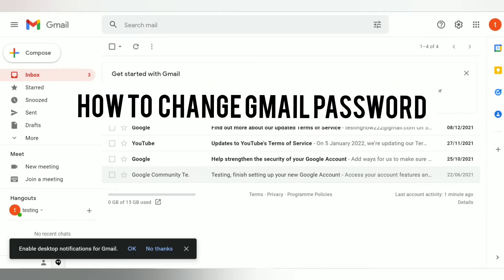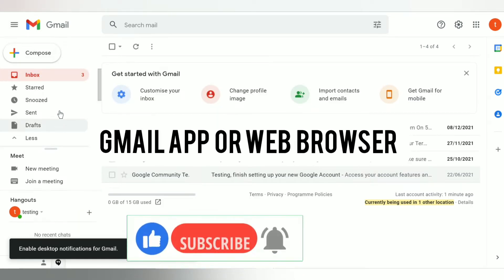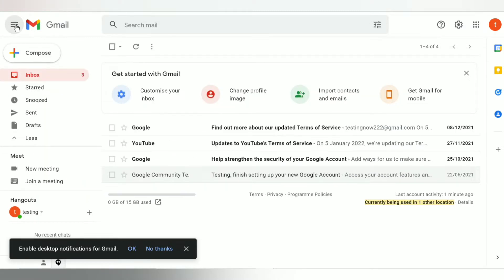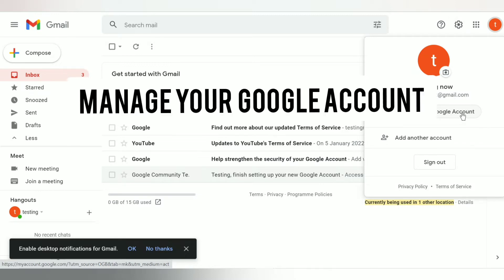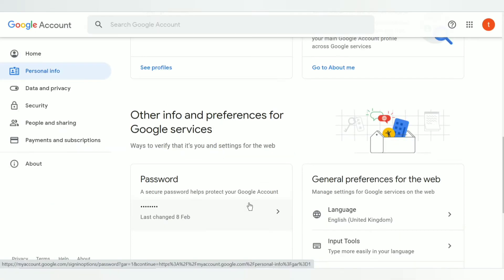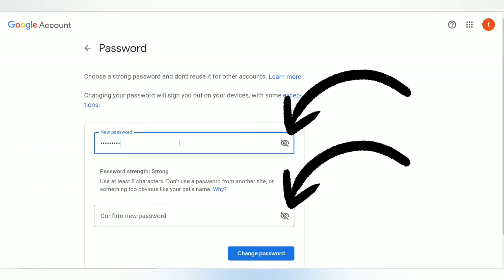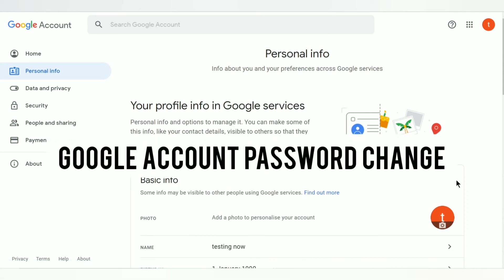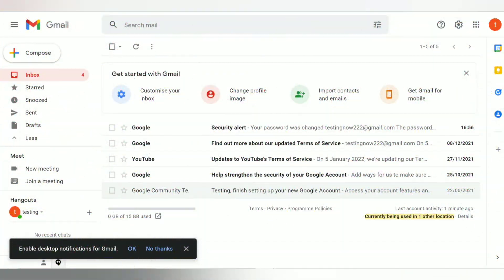How To CHANGE Gmail Password | RESET Gmail Password | How To Change Google Password | 2024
How To CHANGE GMAIL PASSWORD, RESET GMAIL PASSWORD, change gmail password, GMAIL PASSWORD CHANGE, How To CHANGE GOOGLE ACCOUNT PASSWORD, how to change password of gmail account, change google password,